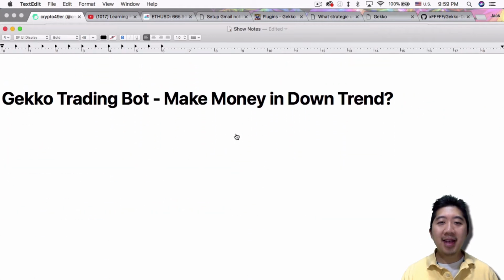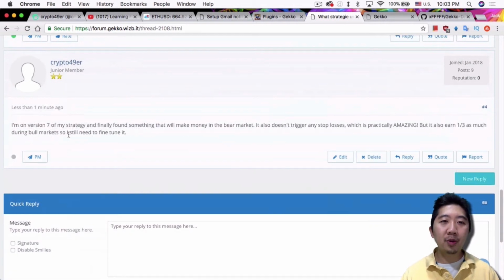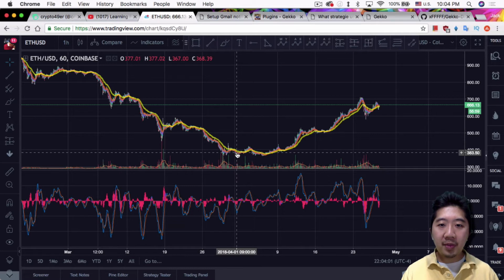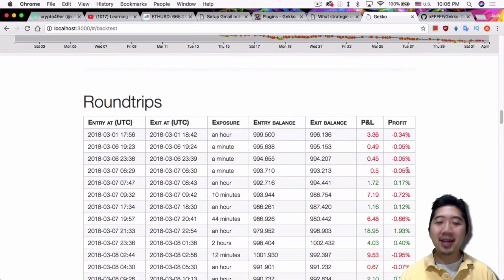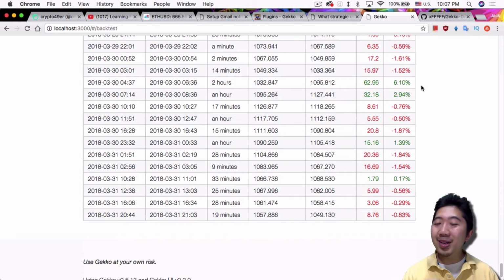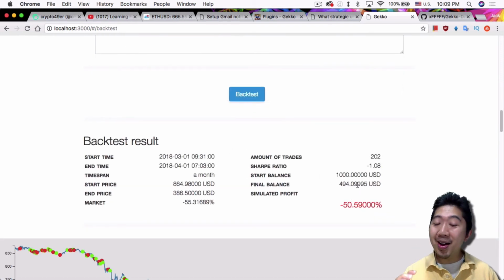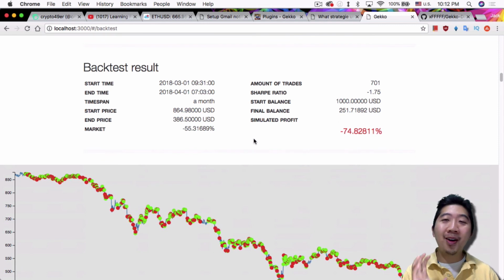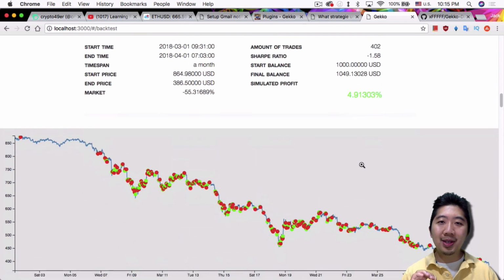Gekko Trading Bot - Make Money During Downtrend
With Gekko Trading Bot, it's easy to make money during the uptrends, but is it possible during downtrends? Absolutely! I just modified my strategy that uses the MACD to do just that. I'm still not quite sure how it is able to do it, but it does. For comparision, I backtested the BBRSI strategy and the RSI Bull Bear strategy and with my limited knowledge on both strategies, they both lost over 50% during the Ethereum bear market in March 2018 while my strategy made almost 5%. But because my strategy also only makes about 5% during the bull market of April, I need to do more fine tuning before it is ready for primetime.

,.-~*´¨¯¨`*·~-.¸-( Hardware Wallets )-,.-~*´¨¯¨`*·~-.¸

,.-~*´¨¯¨`*·~-.¸-( Exchanges )-,.-~*´¨¯¨`*·~-.¸

BTC: 1FhS1cxTvnAaMEZcsTSndFJDwkAQZAfTfv
LTC: LfeZYPJecyyPCJ2GzV2LWnUsoZoJKtx5mQ
BitShares: Crypto49er